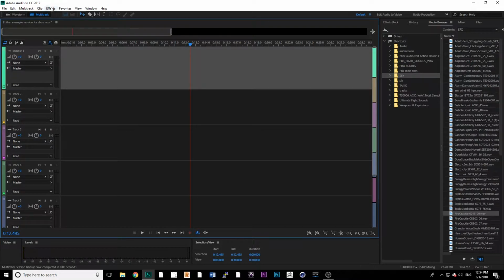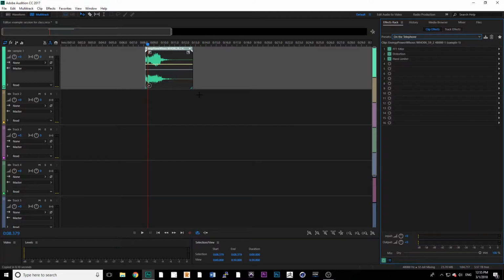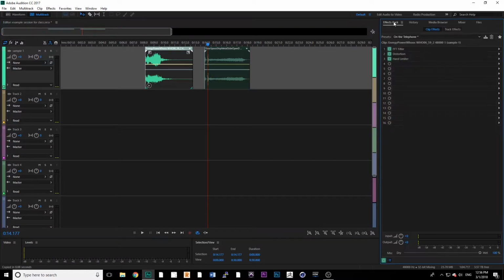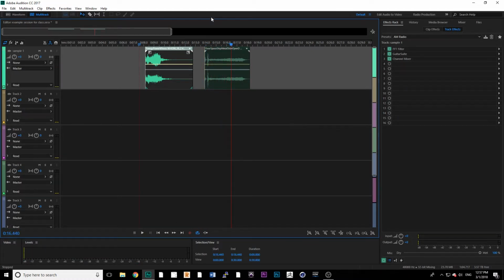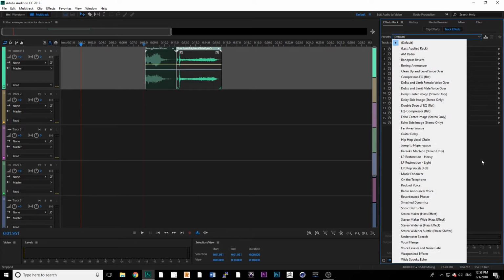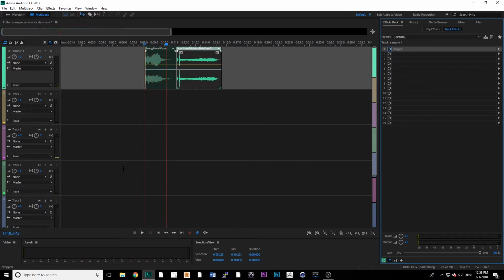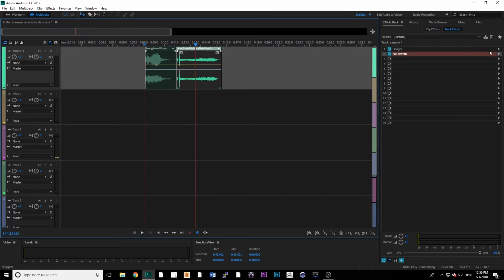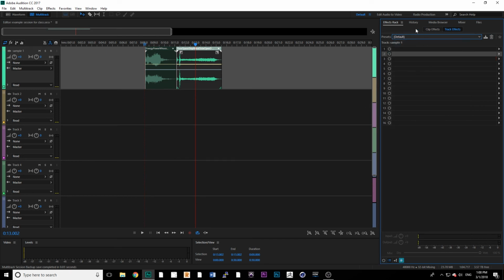How to Make an Audiobook | Effects Panel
The Power of Sound | Effects Panel
Create a better Audiobook | How to Make an Audiobook

SOUND DIFFUSION
Sound Foam

Amazon Sound Foam
12 Pack- Acoustic Panels Studio Foam Wedges 1" X 12" X 12"

Sound Shield
Monoprice 602650 Microphone Isolation Shield
goo.gl/DncZBZ

HARDWARE
USB Microphones:
CAD Audio GXL2600USB Large Diaphragm Cardioid Condenser Microphone

XLR Microphones
TONOR Professional Studio Condenser Microphone

Mixers
BEHRINGER XENYX Q1202USB

Audio Interface
BEHRINGER U-PHORIA UM2

Books in Print

12 Blackened Petals Book 1
12 Blackened Petals Book 2
1000 Years of Tennin and Muriel

Kindle Books
12 Blackened Petals Book 1
12 Blackened Petals Book 2
1000 Years of Tennin and Muriel

My Next Upgrade
The One I Am Dreaming Of
Nifty Fifty Lens
24 MM Lens (want sooo bad)

Audio Gear
Rode NT1-A
Xenyx Q1202 USB Mixer
Rokit 5 Studio Monitors
Akai MPK Mini